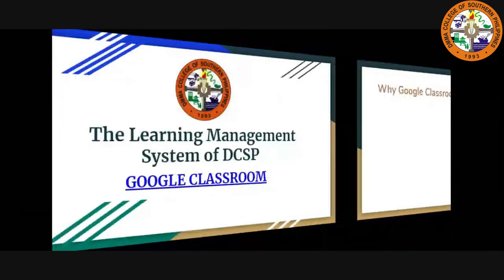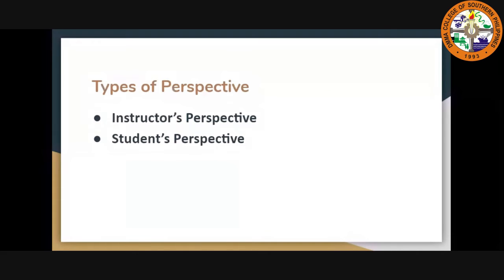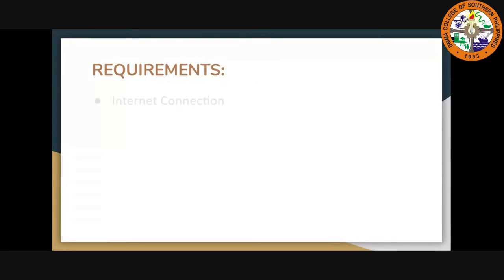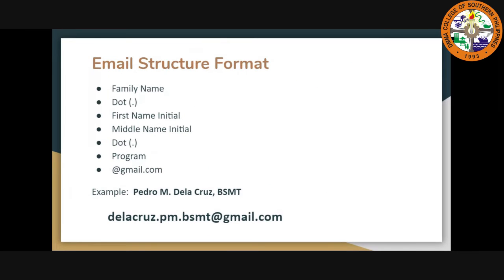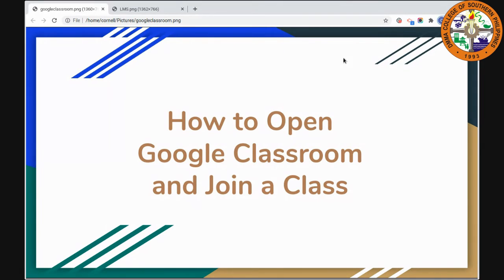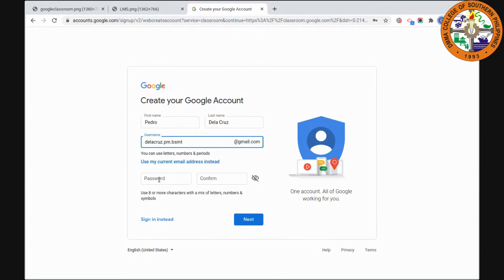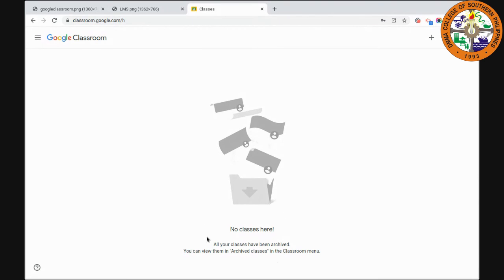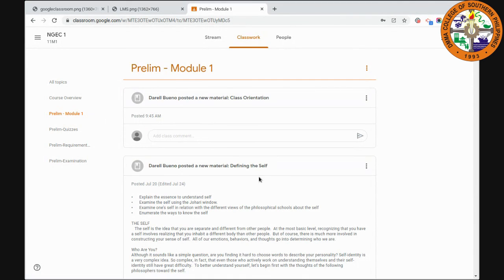DMMACSP Parents and Students Online Orientation 2020 - The Learning Management System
Discussion on The Learning Management System with Mr. Cornelio Dagot during Online Orientation for Parents and Students dated August 14, 2020.